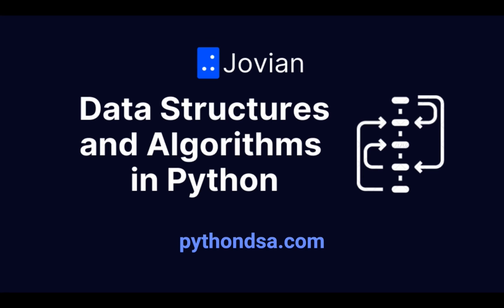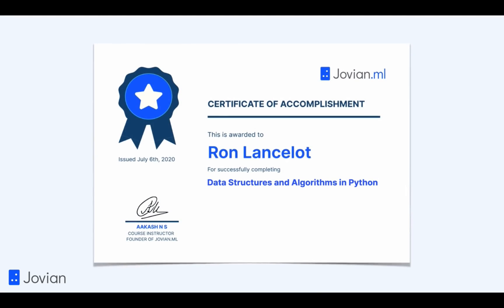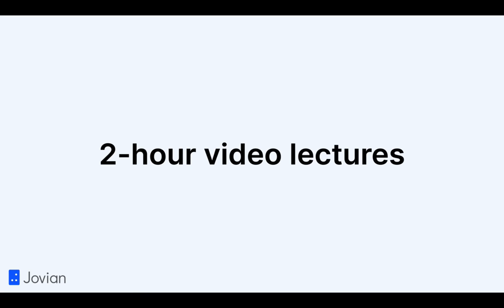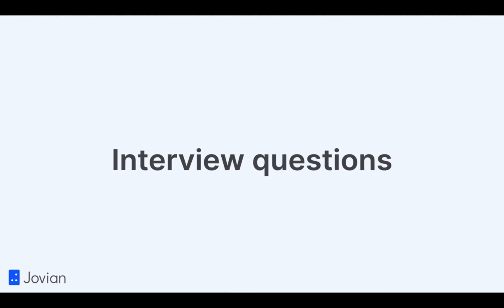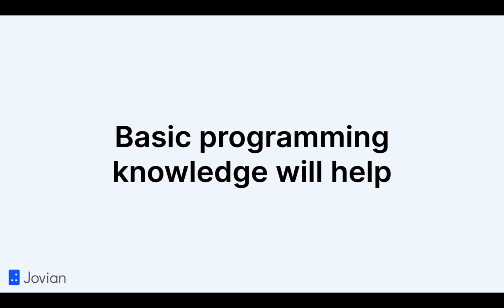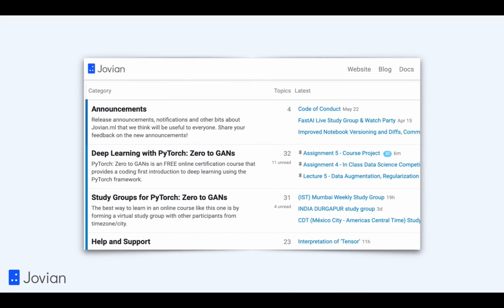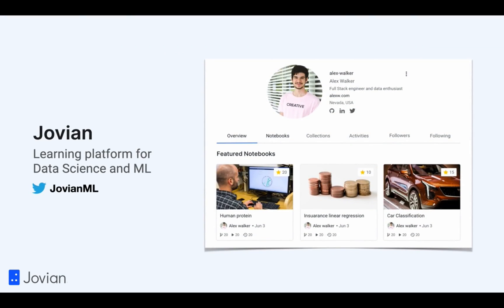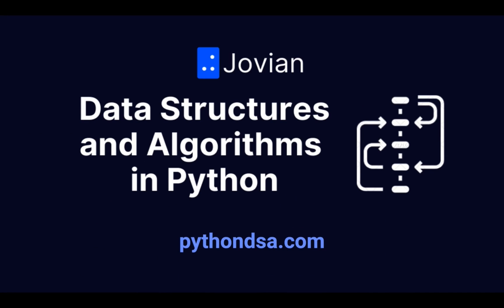Data Structures and Algorithms in Python | Introduction | Free Certification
🙋‍♂️ We’re launching an exclusive part-time career-oriented certification program called the Zero to Data Science Bootcamp with a limited batch of 100 participants.

We are excited to announce a FREE Certification Course on Data Structures and Algorithms.

📅 Course Duration: Jan 30 to Mar 13, 2021 (Six weeks)
⌚ 9:00 PM IST/7:30 AM PST

⚡ This is a beginner-friendly introduction to common data structures (linked lists, stacks, queues, graphs) and algorithms (search, sorting, recursion, dynamic programming) in Python. This course is designed to help you ace your coding interviews.

⏯ Watch live hands-on coding-focused video tutorials
📒 Practice coding with cloud Jupyter notebooks
❓ Solve questions from real programming interviews
🏅 Earn a verified certificate of accomplishment

👨‍🏫 Instructor: Aakash N S is the co-founder and CEO of Jovian. Previously, Aakash has worked as a software engineer (APIs & Data Platforms) at Twitter in Ireland & San Francisco and graduated from the Indian Institute of Technology, Bombay. He’s also an avid blogger, open-source contributor, and online educator.